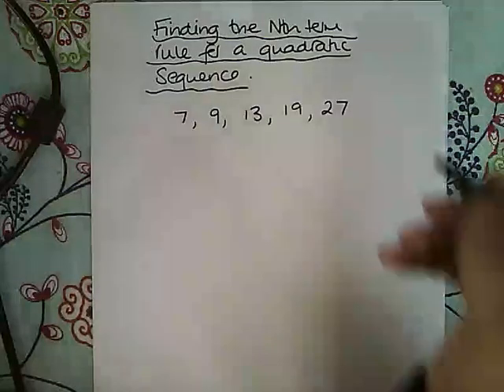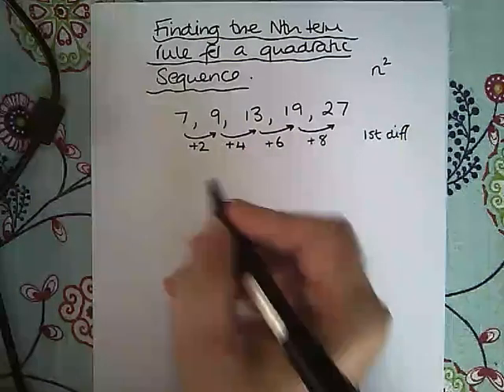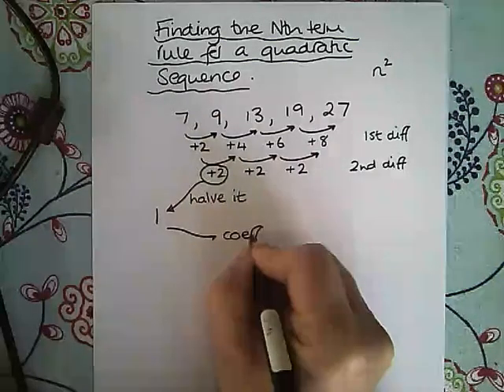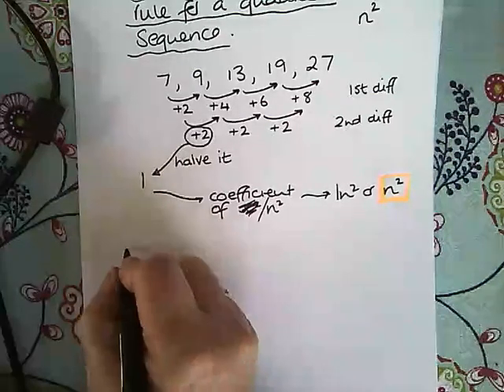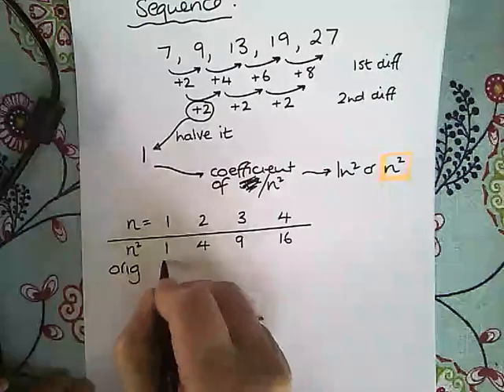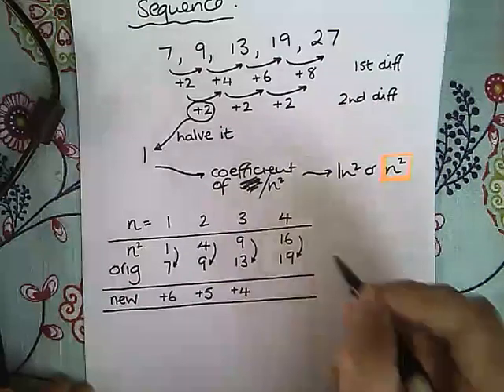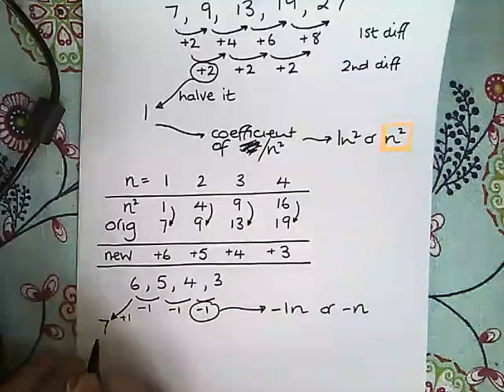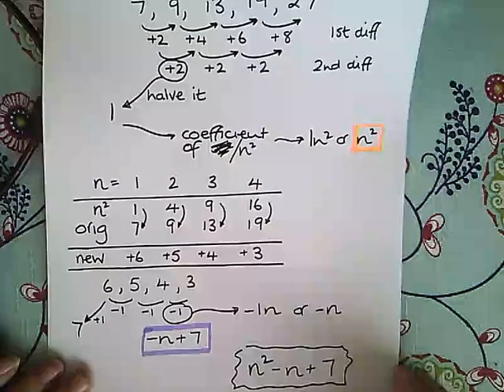Nth Term Rule for a Quadratic Sequence 1